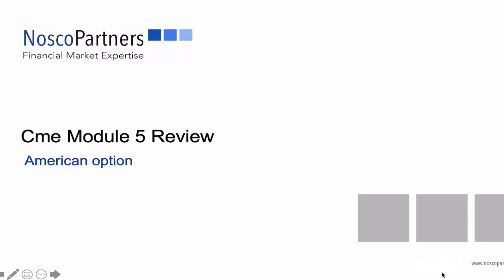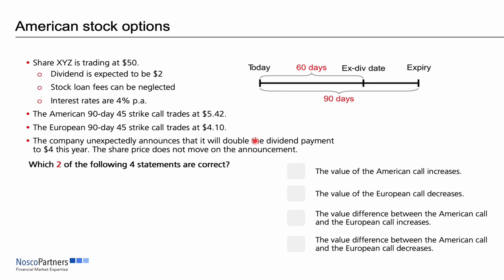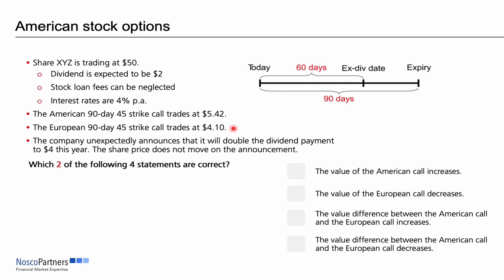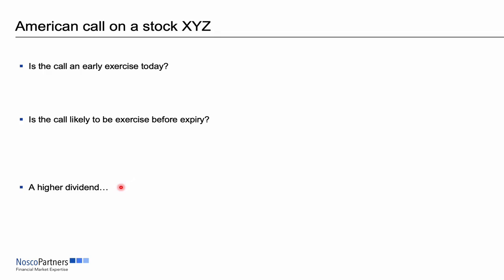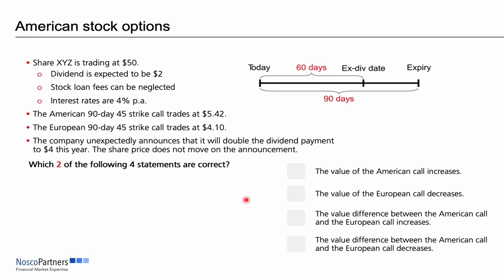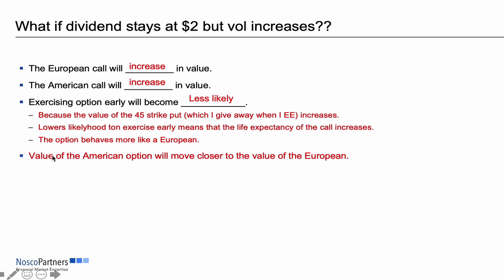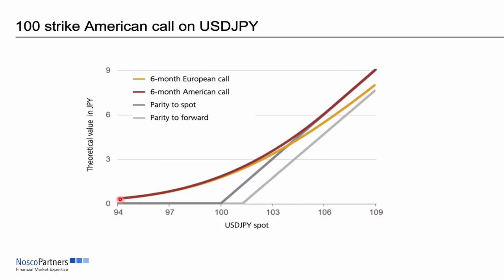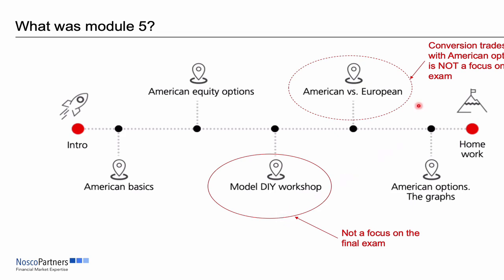Derivative Master Class - Review Module 5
Derivative Master Class Review of Module 5